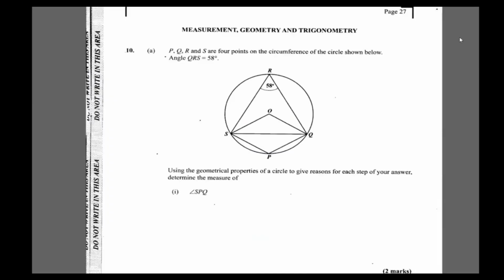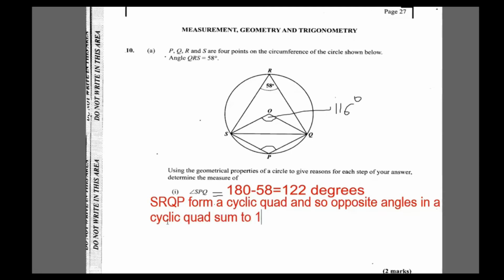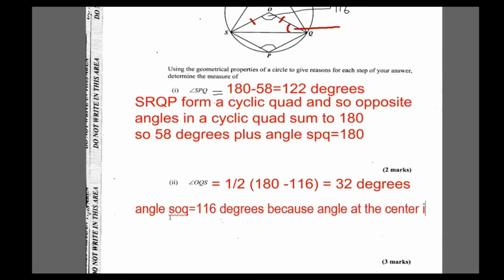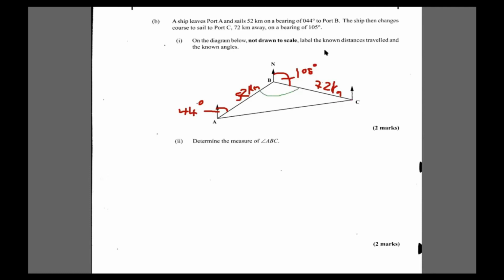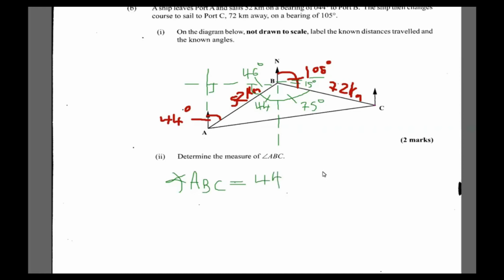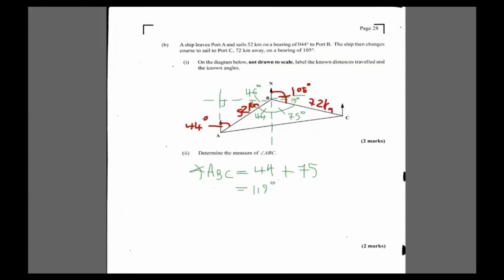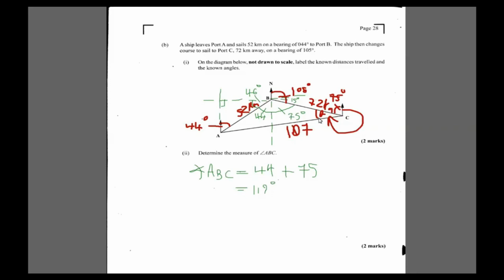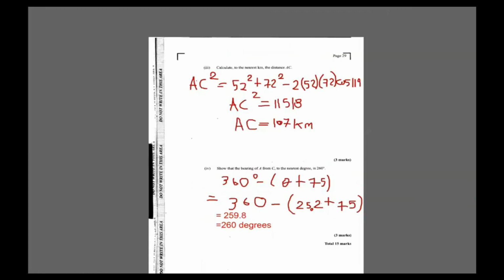CSEC MATHEMATICS|JUNE 2017|QUESTION 10|CIRCLE THEORY AND TRIGONOMETRY